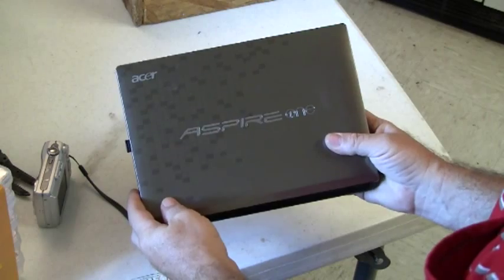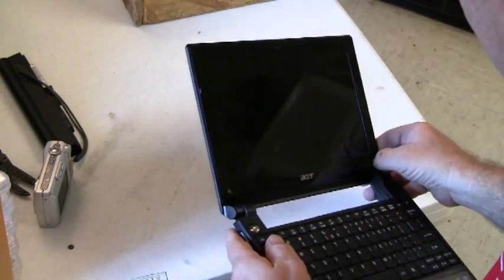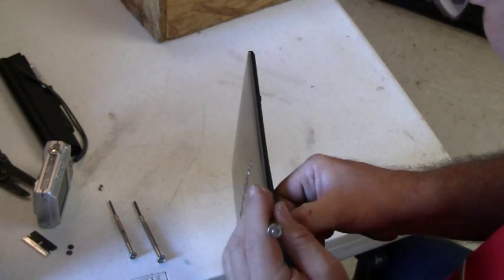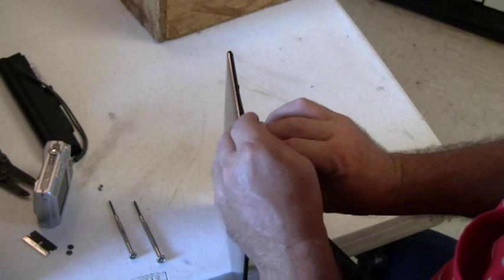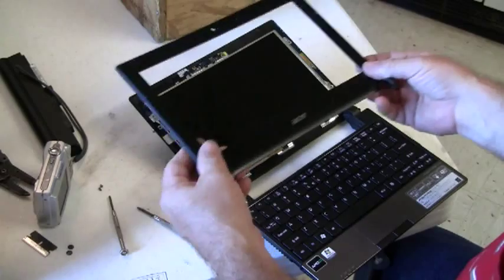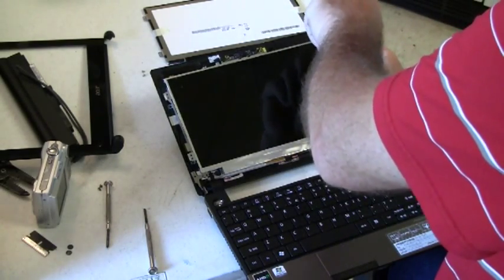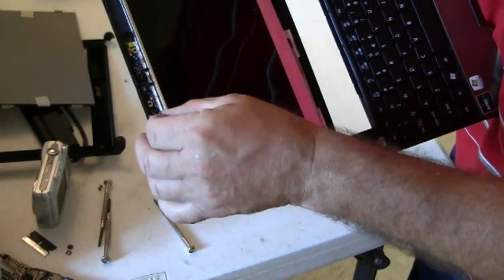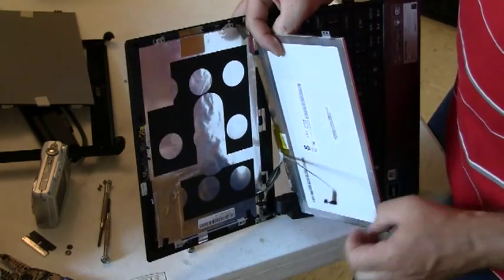Replace LCD panel on an Acer Aspire One netbook Model 521 or 532h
How to replace the LCD panel on the Aspire 521 or 532h. The 521 has the AMD K125 processor and the 532h has the Intel Atom Processor. This will work also for the an Acer netbook that has the two 1/8" diameter 'dots' at the bottom left and right of the LCD panel bezel. Some models may not have the small connector at the top of the panel if they do not have a camera.